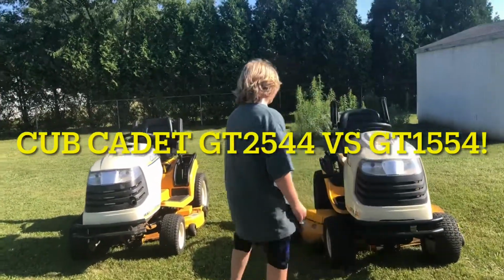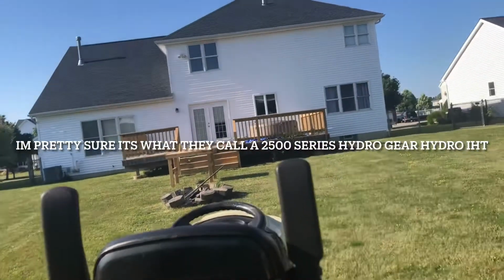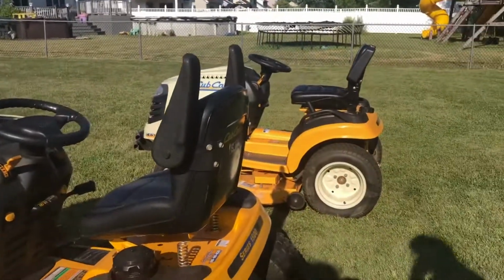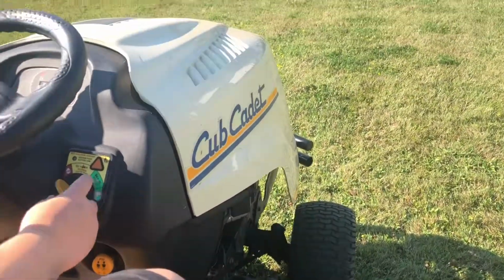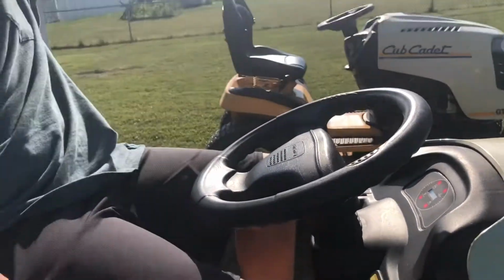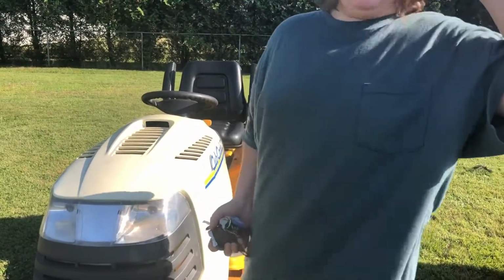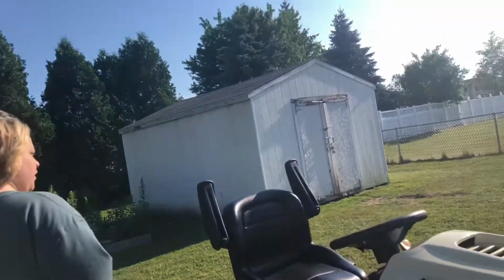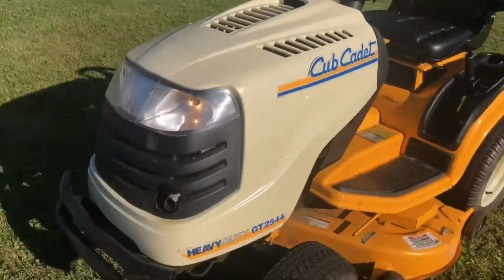Cub Cadet Heavy Duty GT2544 VS Cub Cadet GT1554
Today we will be comparing 2 machines from the 2500 series and 1500 series from cub cadet.